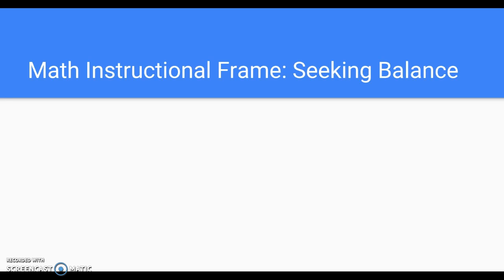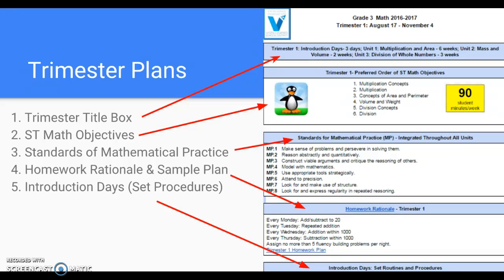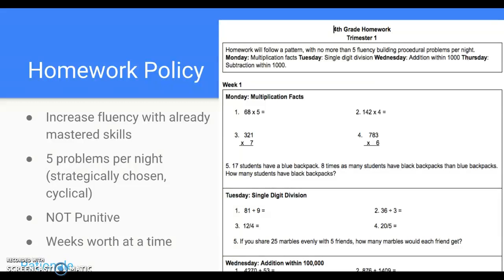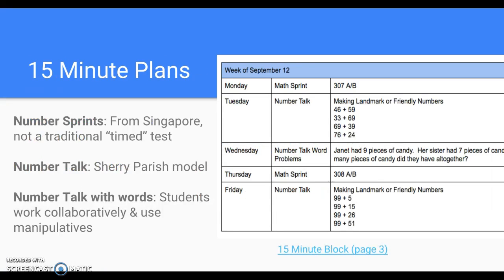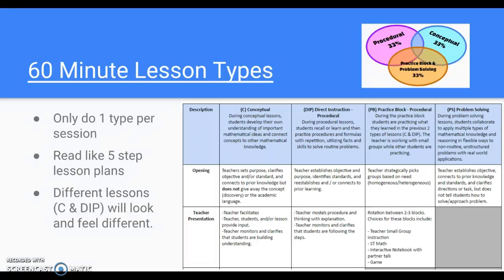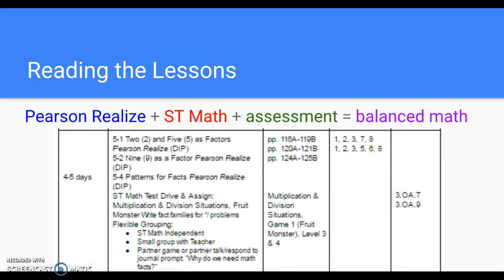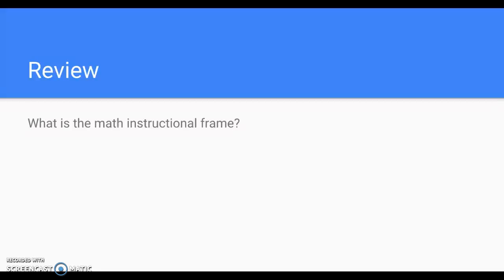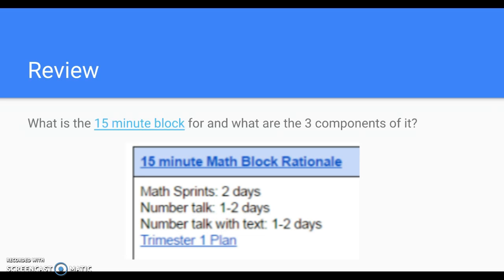Elementary Math Resources